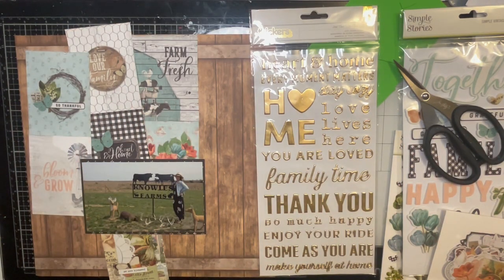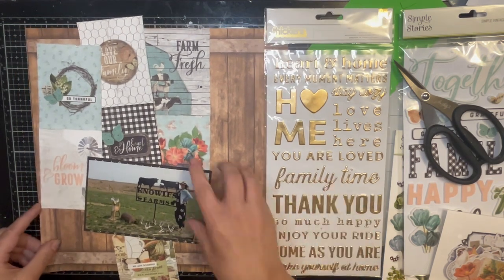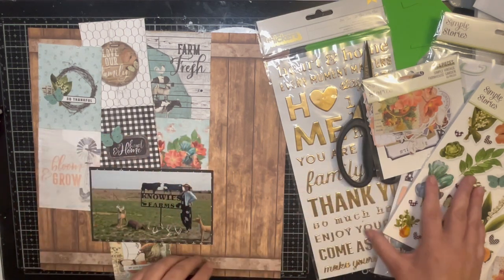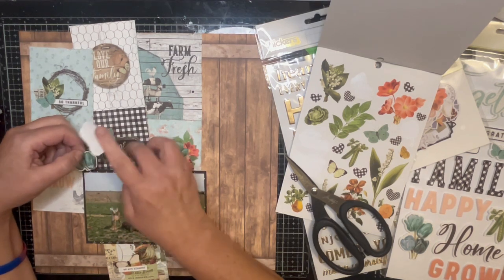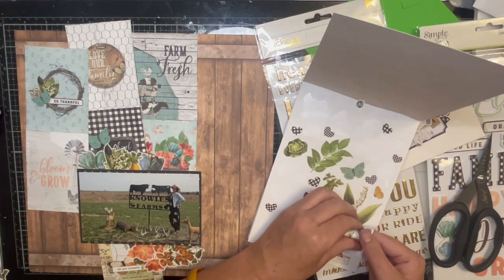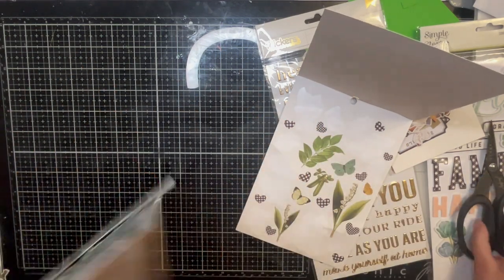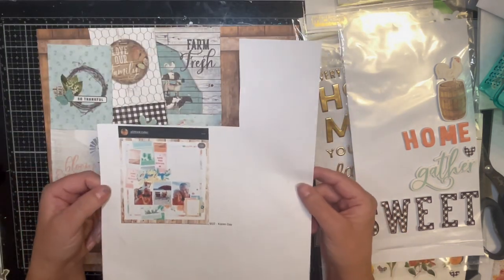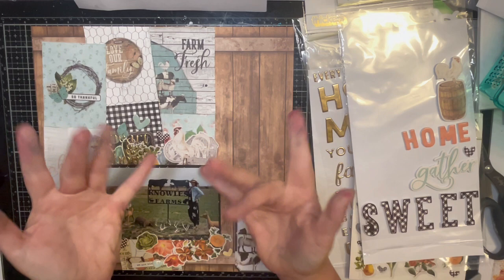Scraplift Crafternoon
This week we are scraplifting one of our tribe members because it’s her birthday month!  Happy Birthday, Karen!  Here are her social media links:

ON VACATION THIS WEEK:
Karen @alittlekinder